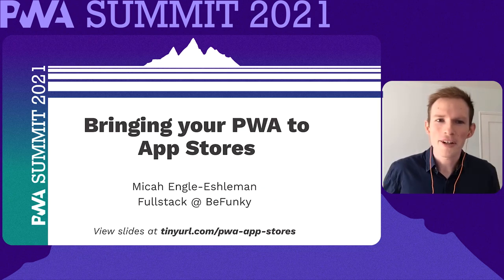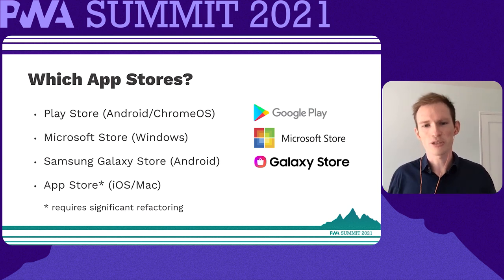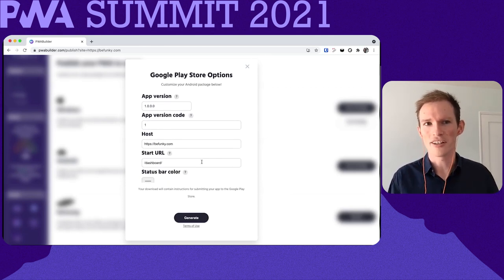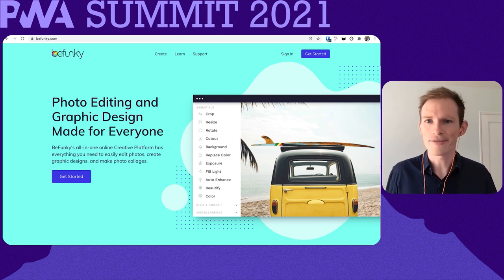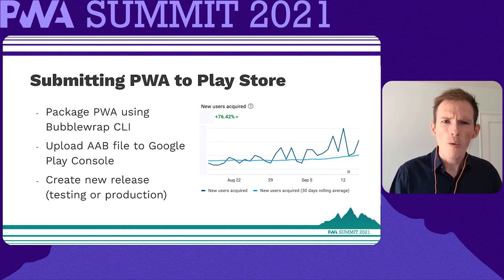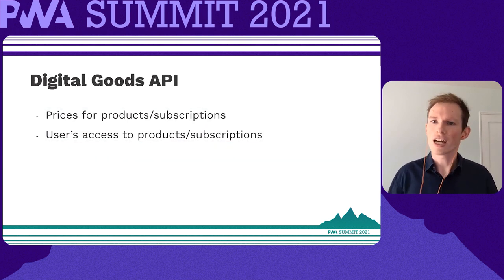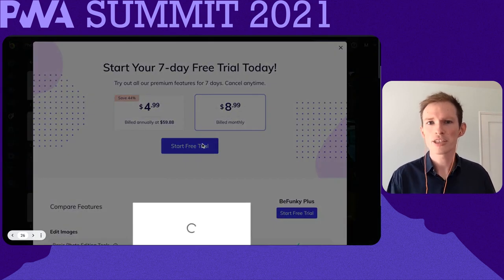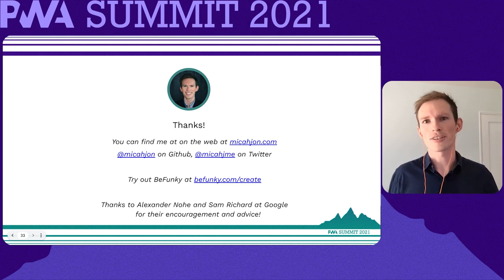Bringing your PWA to app stores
PWA Summit 2021

App stores are an important distribution channel for Progressive Web Apps; they provide exposure alongside the other apps users are searching for, and have built-in ways to manage purchases and subscriptions. In this talk, BeFunky will share their experience launching their PWA into the Play store, from bundling it for release to integrating with Play payments with the Digital Goods and Payment Request APIs, all while sharing what they’ve learned and what getting into an app store has done for their product.

Speaker: Micah Engle-Eshleman